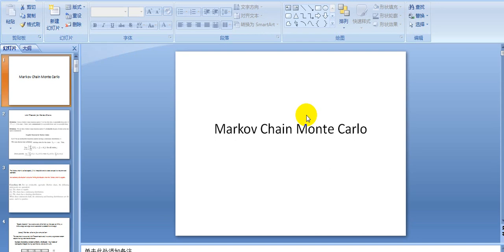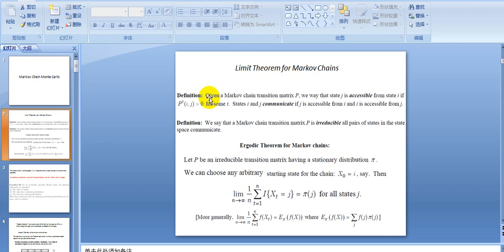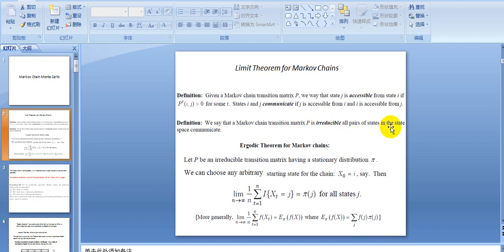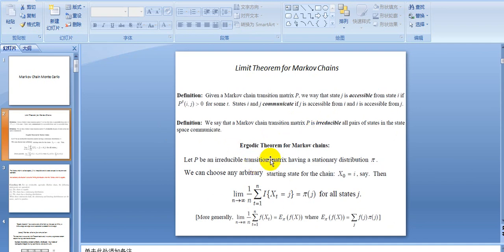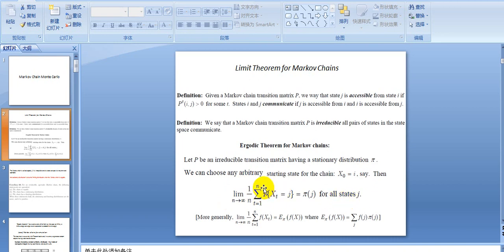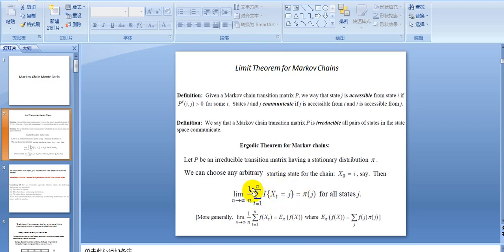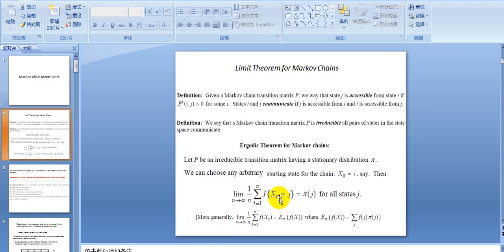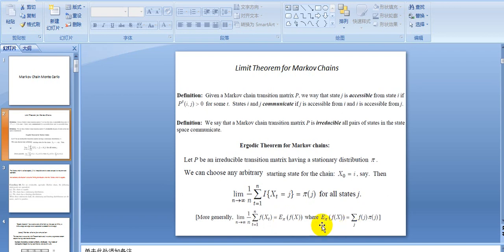Markov Chain Monte Carlo (1): Limit Theorem for Markov Chains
Limit Theorem for Markov Chains. This is the most important theorem in MCMC.